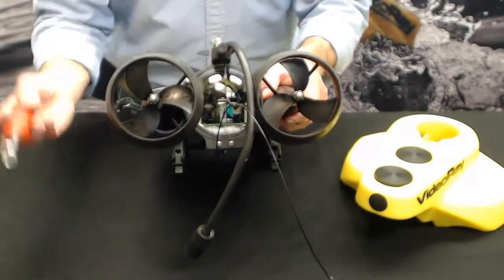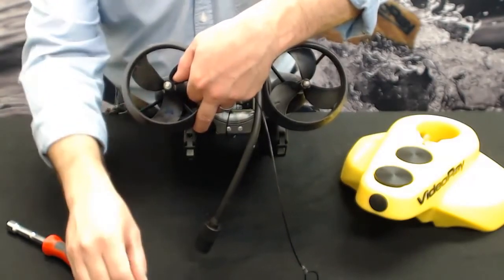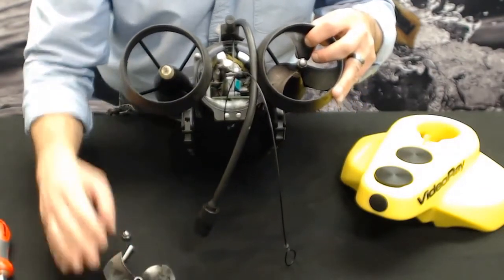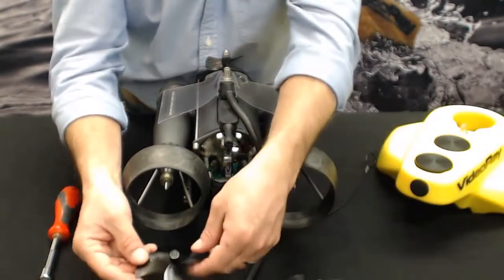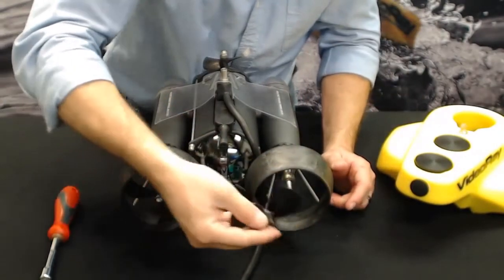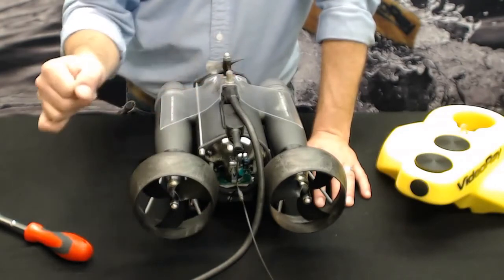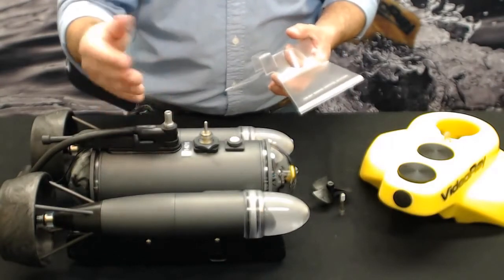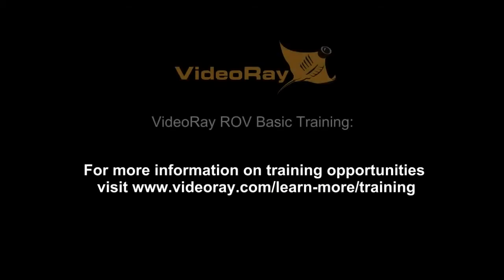[ ROV ] - Đào tạo lái ROV căn bản - Bài 14: Tháo lắp chân vịt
Công ty TNHH Khoa học và Kỹ thuật REECO